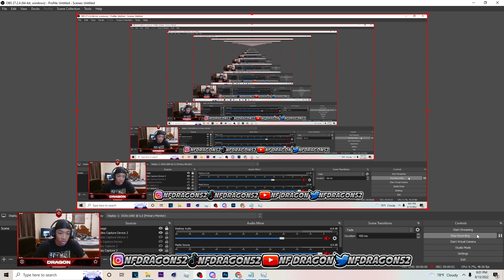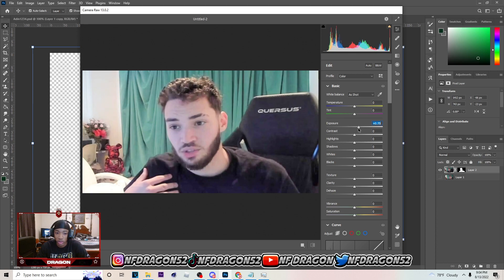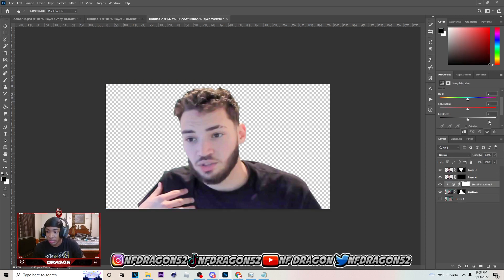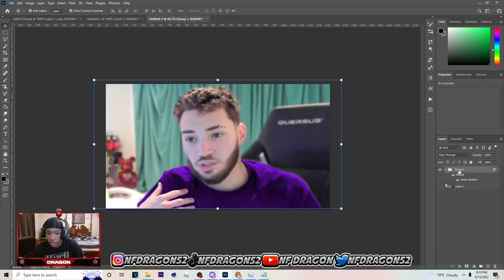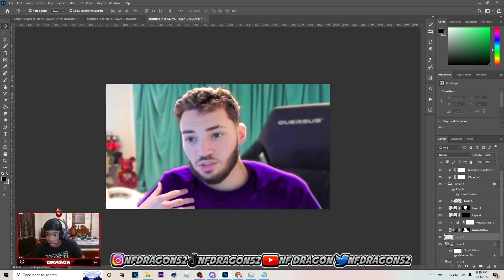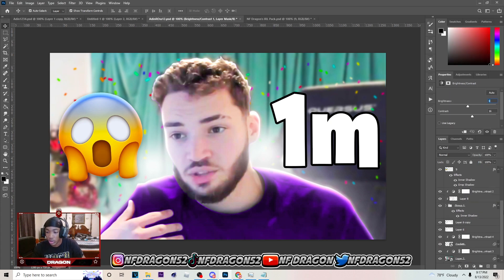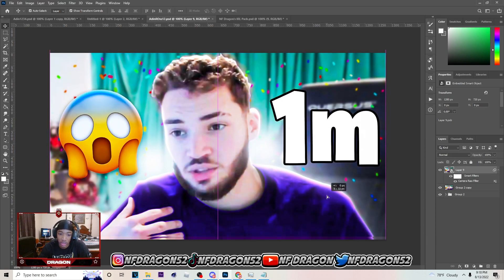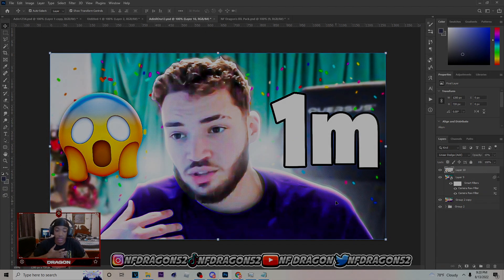Photoshop Tutorial: How To Make Thumbnails Like Adin Live | Adin Ross Thumbnail Tutorial + PSD!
Xbox: NF DragonXI